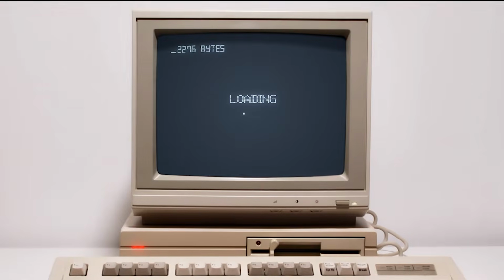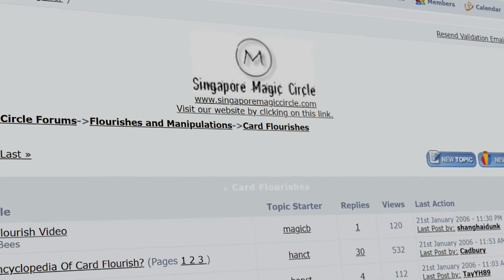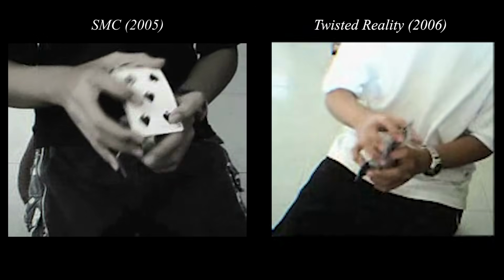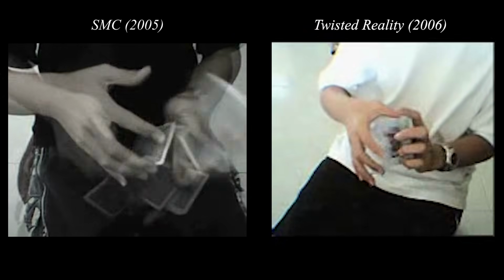How Cardistry's Most Iconic Spinning Move Evolved | Mockingbird History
A deep dive into the evolution and history of Mockingbird by Daren Yeow from The Virts, one of Cardistry's most iconic spinny move and tornado cut variation.

Special Thanks to CJ and Kevin Ho for helping me with my research.